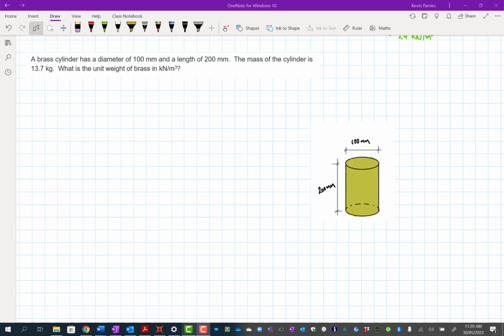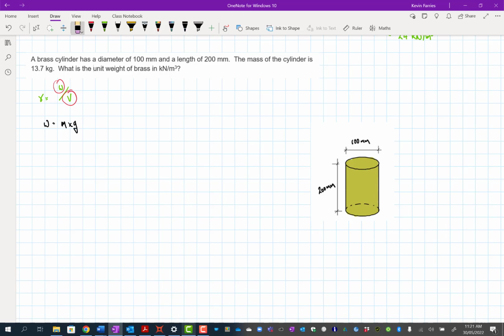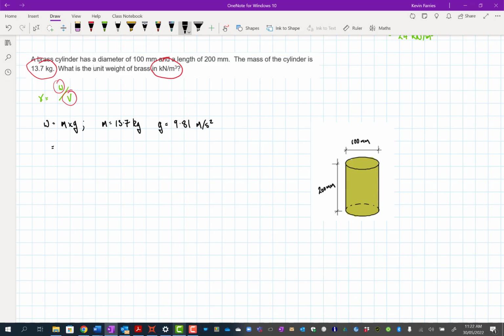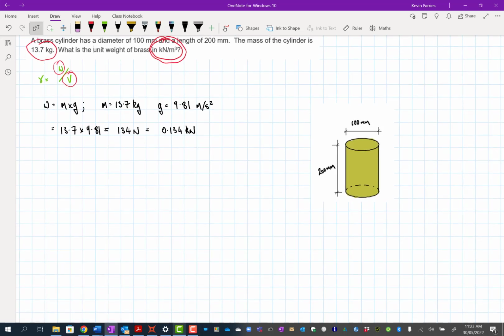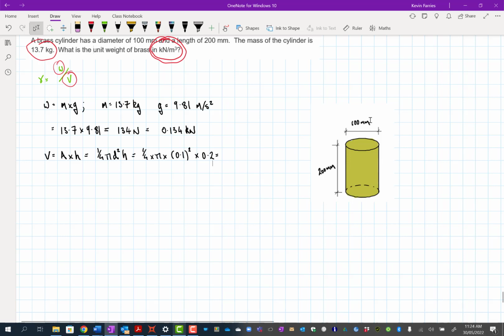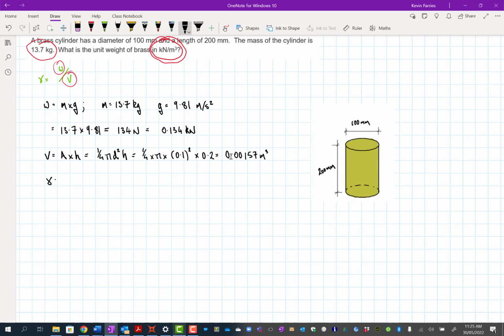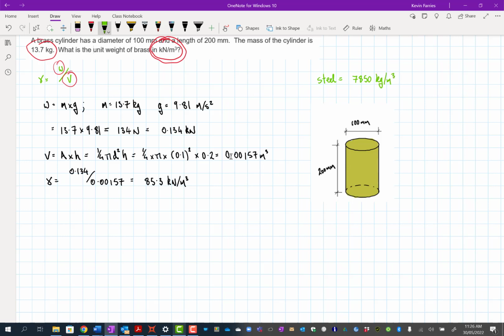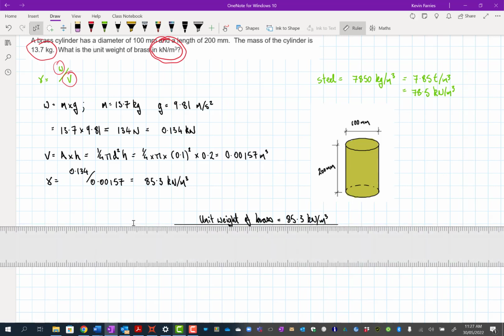Example 1 6 Density and unit weight 2